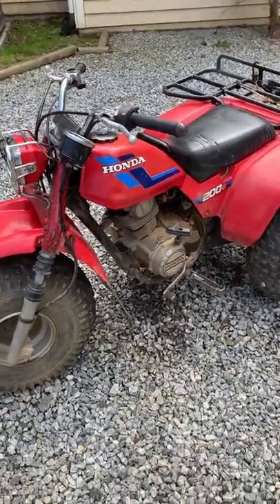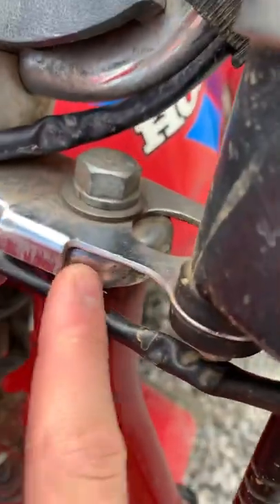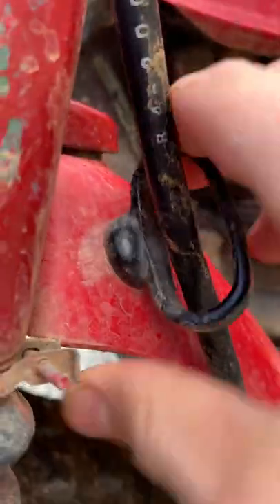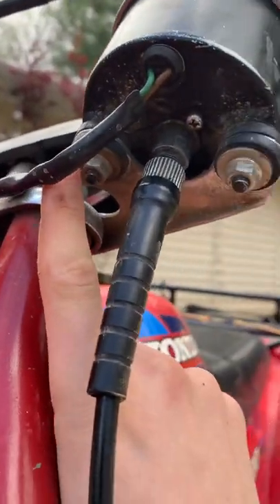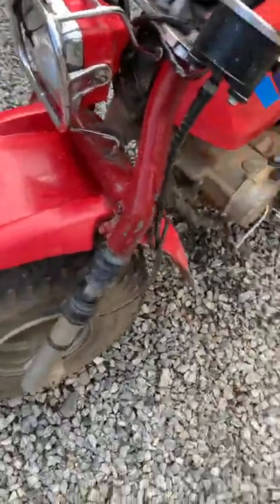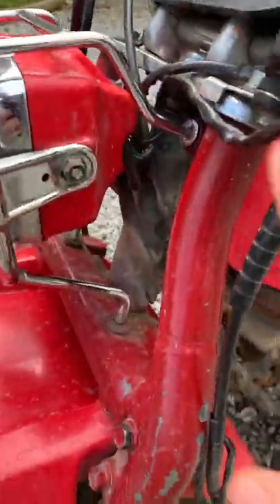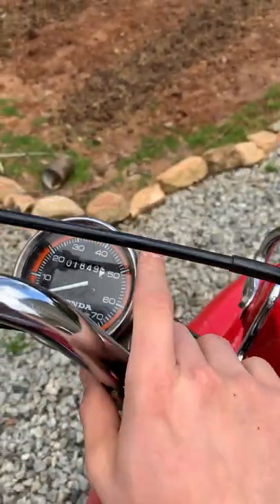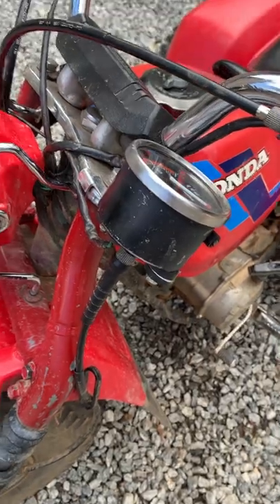1984,85,86 Honda atc 200s speedometer review and install instructions.